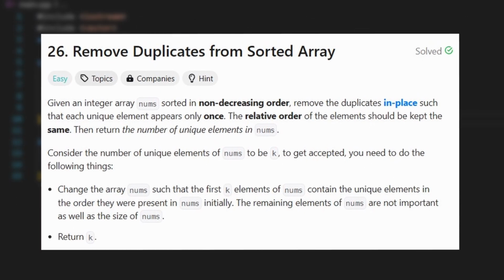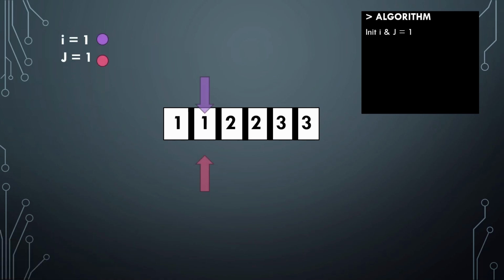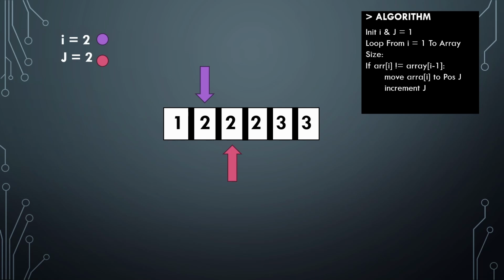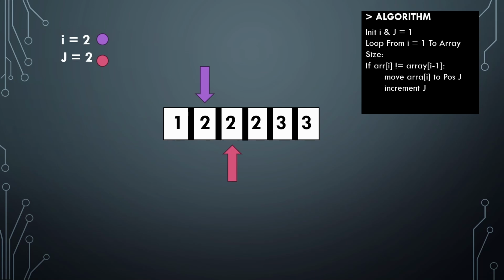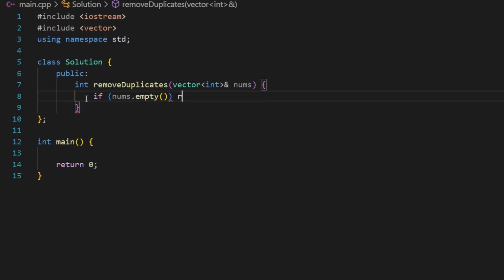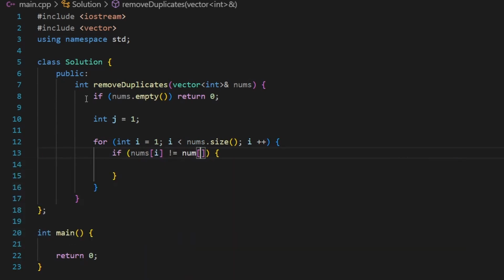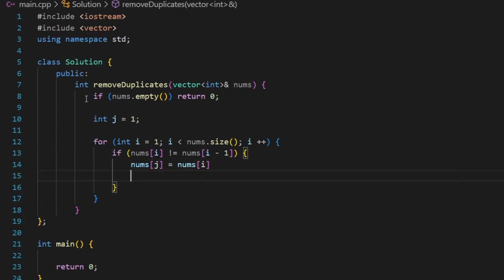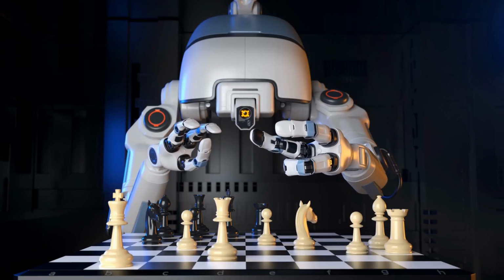Remove Duplicates From Sorted Array - Leetcode 26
In this video we will remove duplicates from a sorted array using the two pointer technique.
We are giving an array that is sorted and contain duplicates. We are only allowed to sort this array in place, so we cannot use another array to help sort the original array. The best approach for this exercise is to use the two pointer approach.